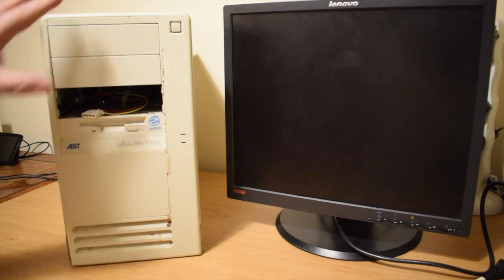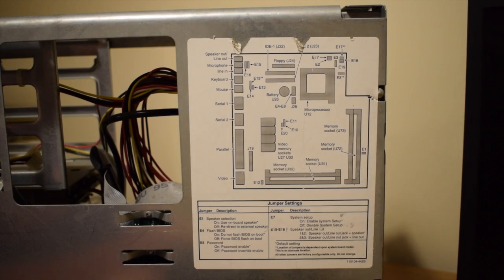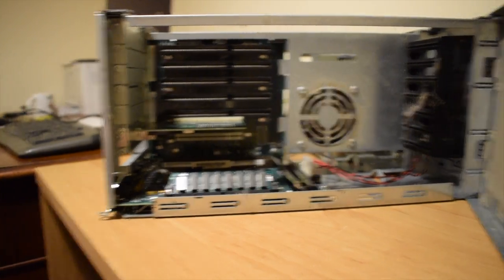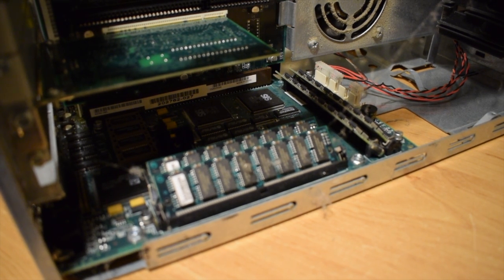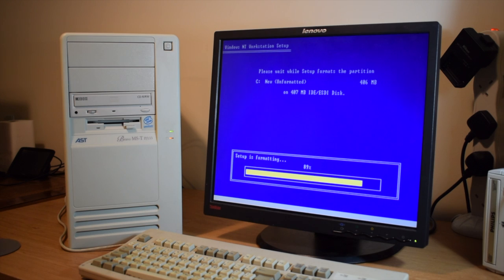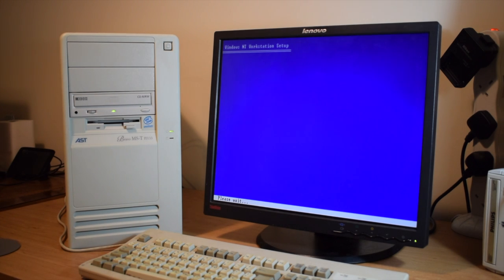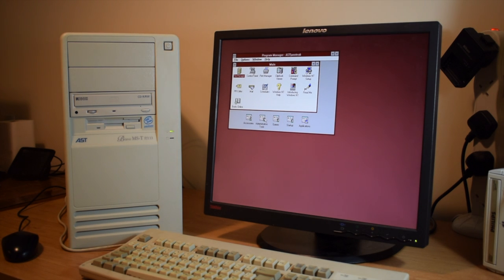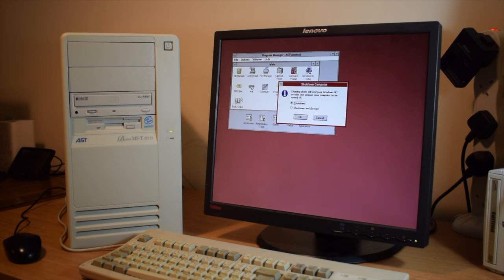AST Bravo P133 with NT 3.51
An AST Bravo MST P133 tower unit, fully restored and now running NT3.51.